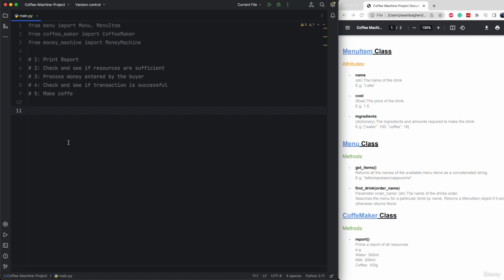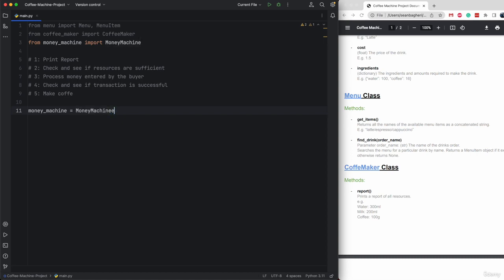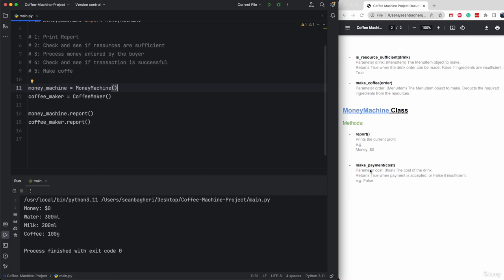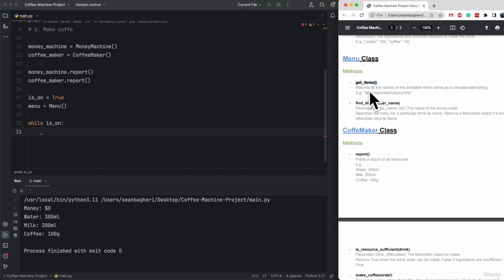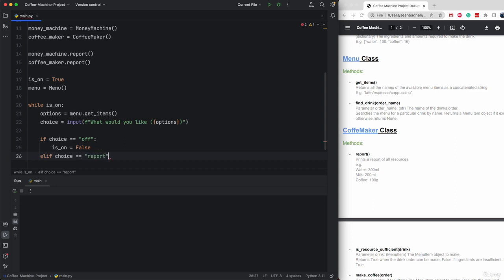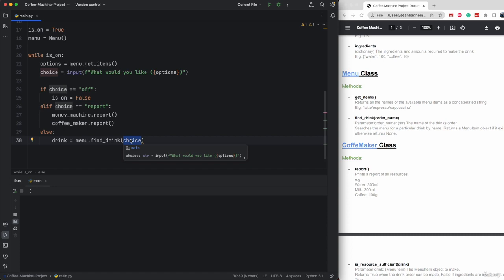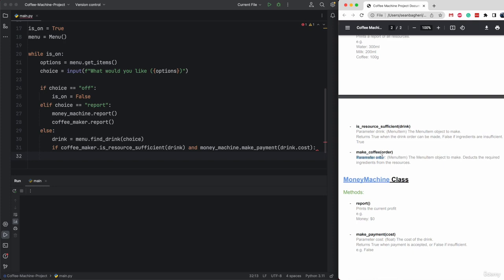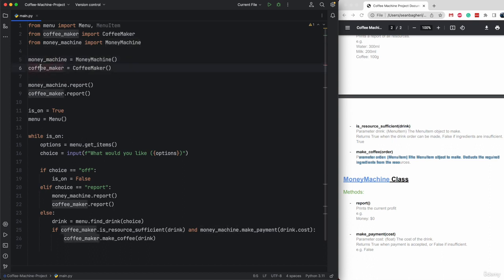12. Object Oriented Programming Practice Solution || 17. Intermediate Object-Oriented Programming